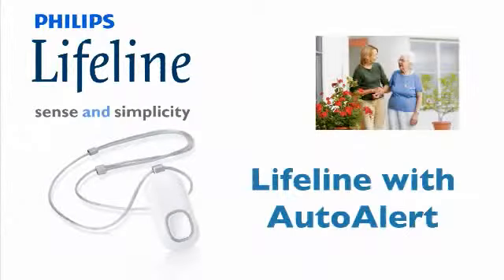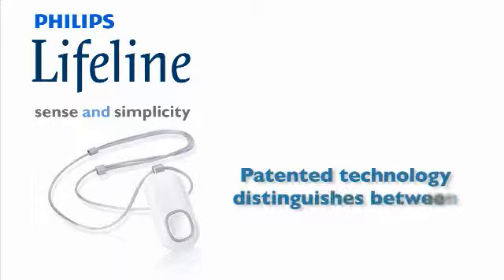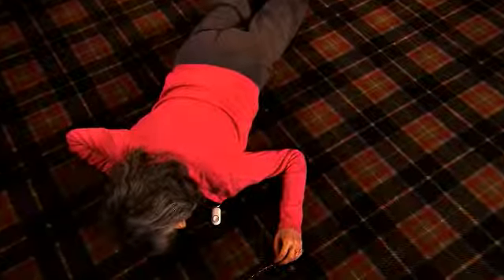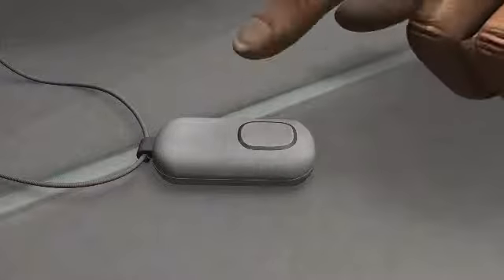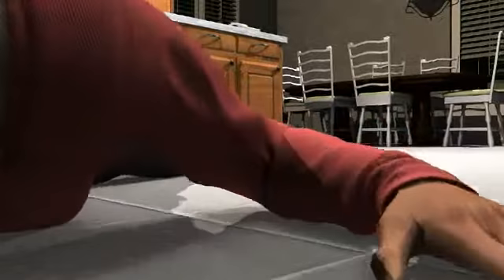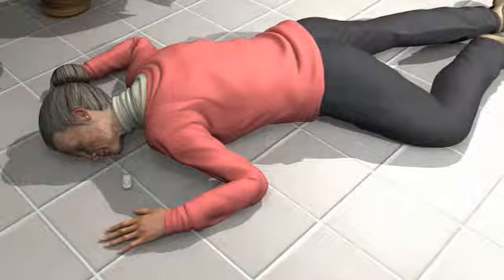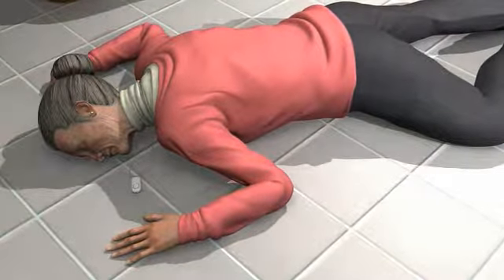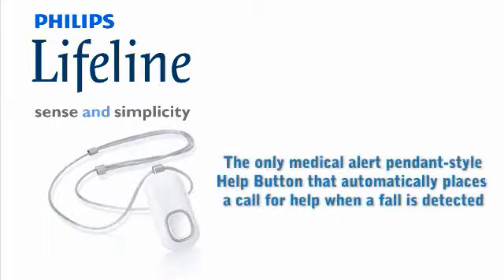GriffinLifelineAutoAlert_HIW.wmv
A short, but great, video that shows how Lifeline with AutoAlert works.